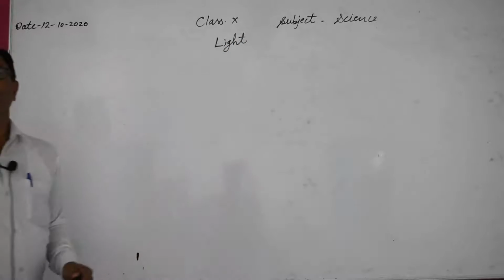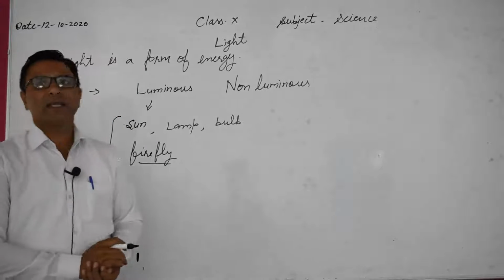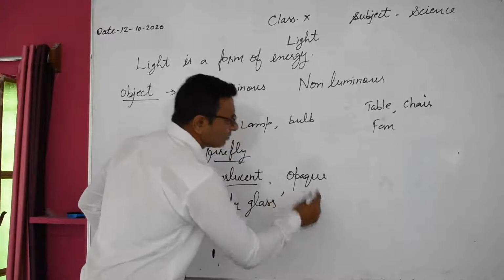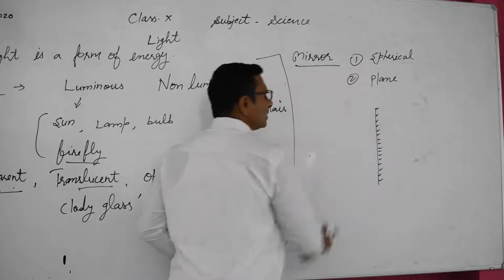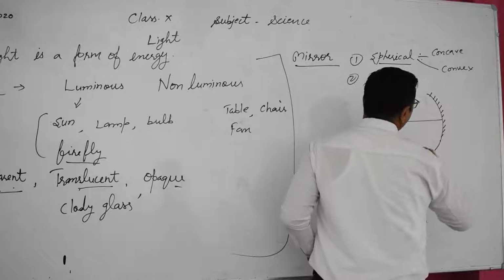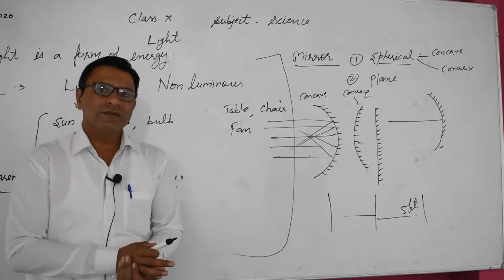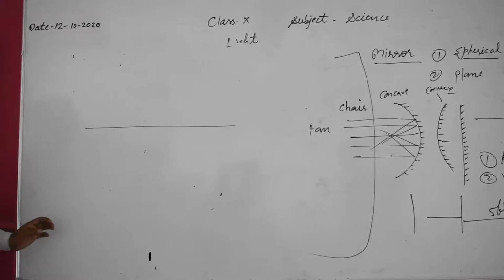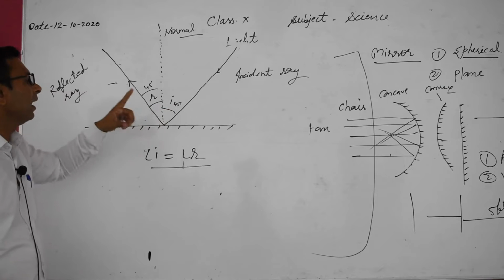Light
Light and Mirror